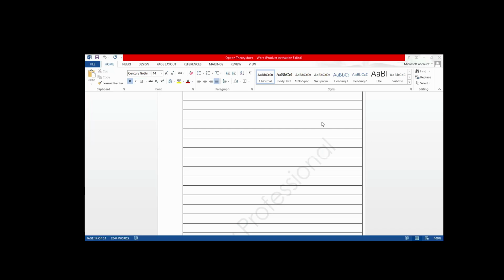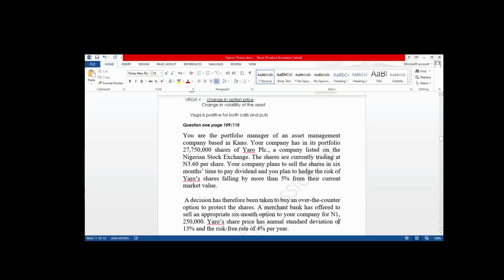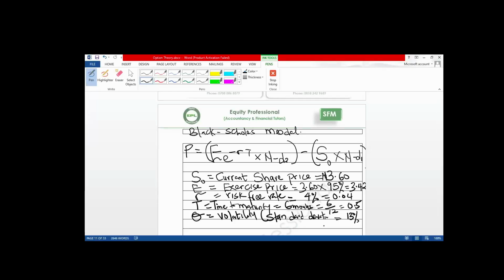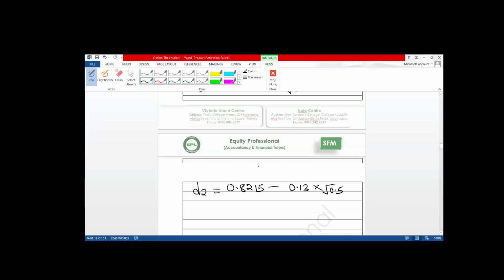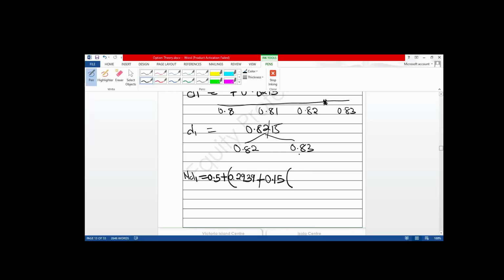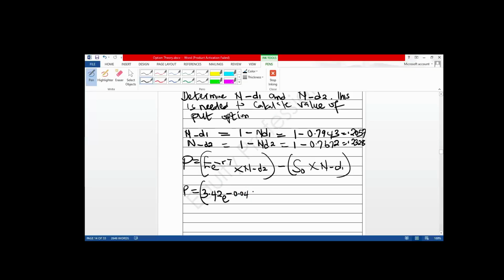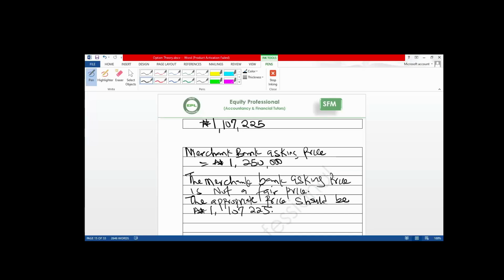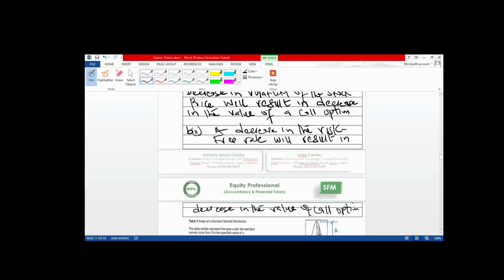SFM: Class 26 Option Theory and Valuation Part 2